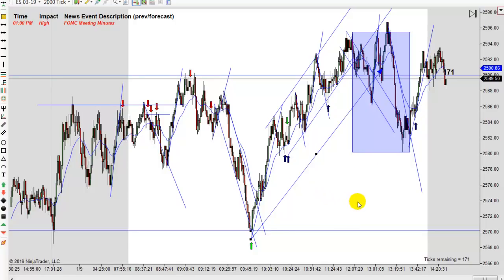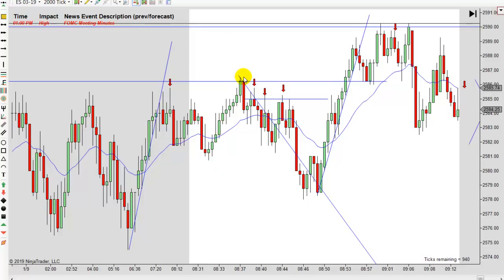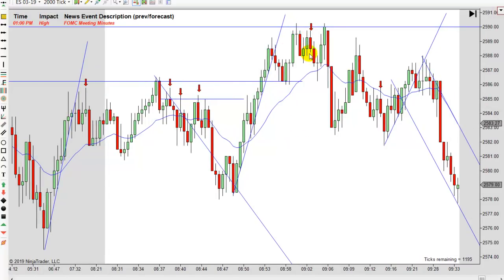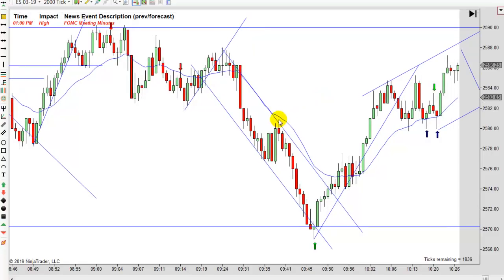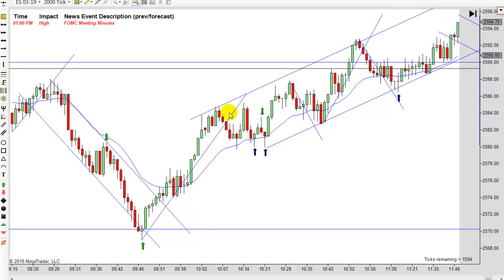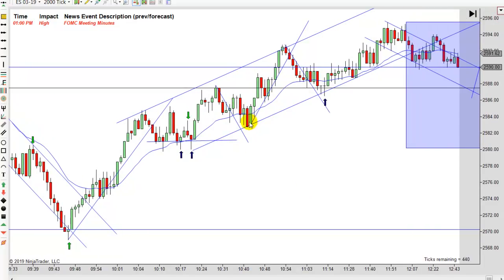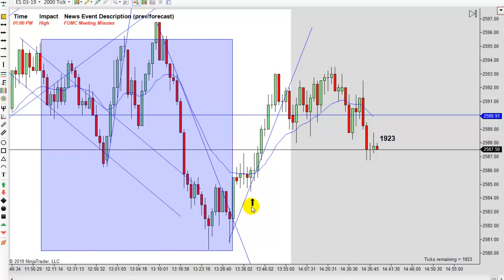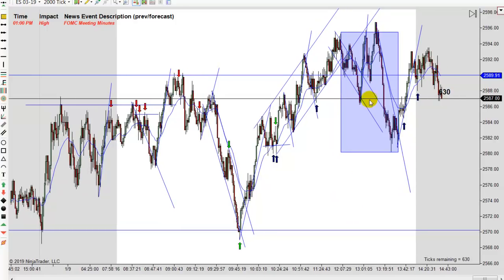Learn How To Day Trade With Price Action 01-09-2019